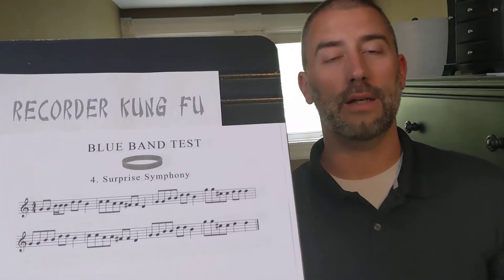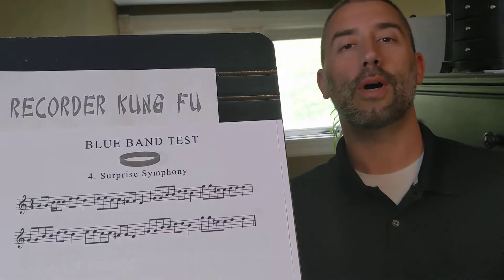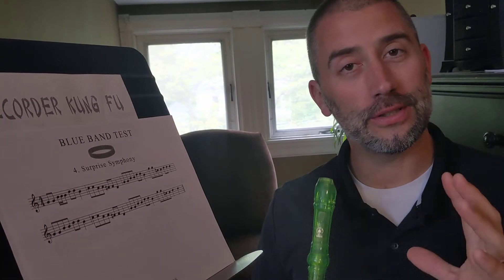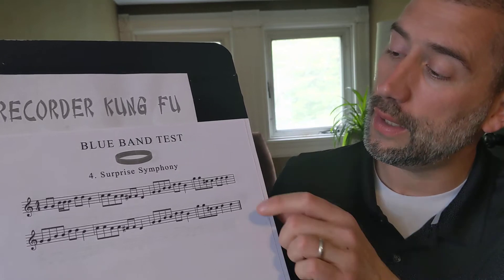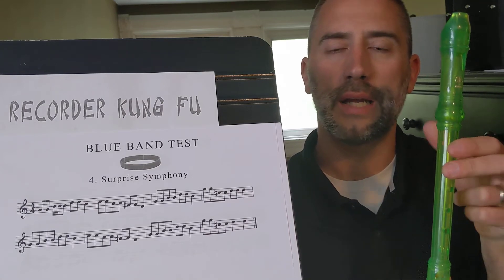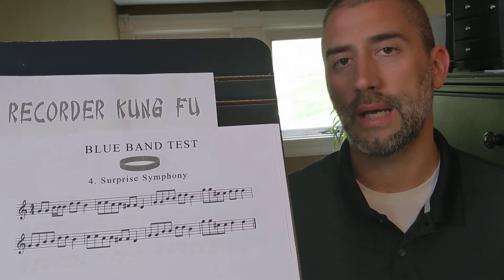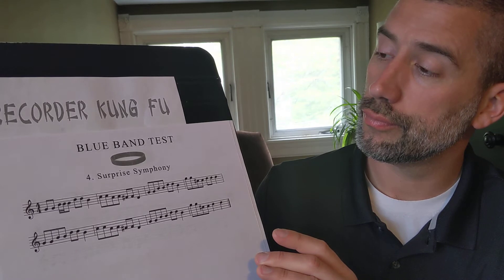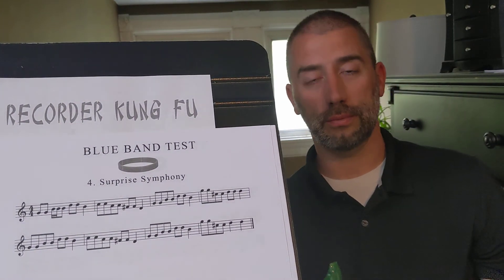4. Blue Band, Surprise Symphony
Level 3, Song 4
Recorder KungFu